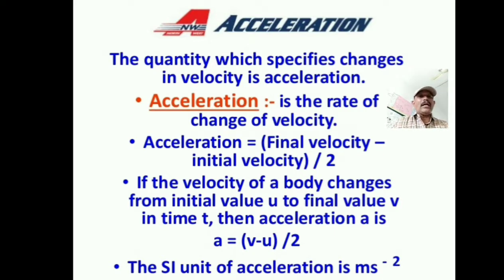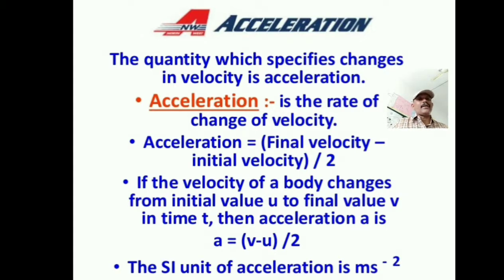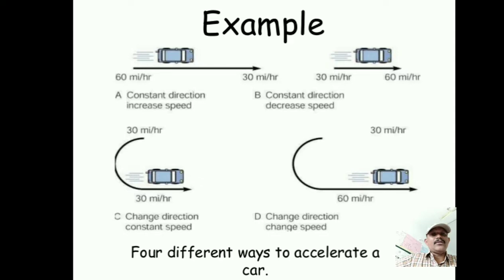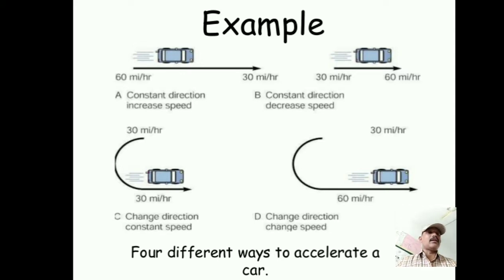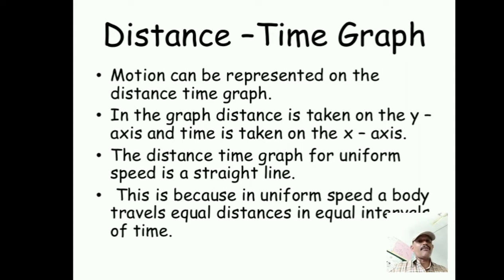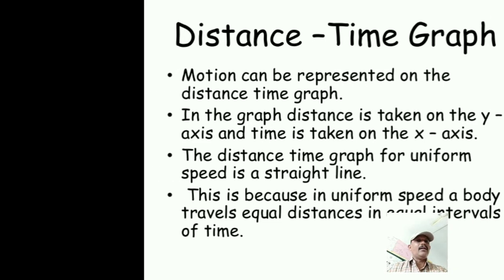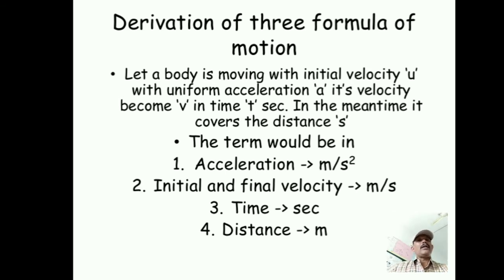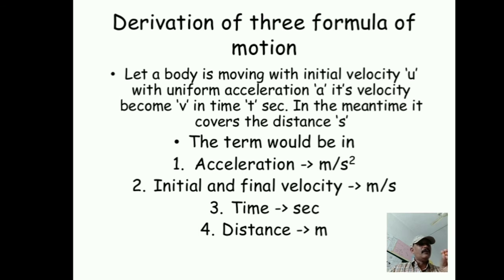Motion Part - 12